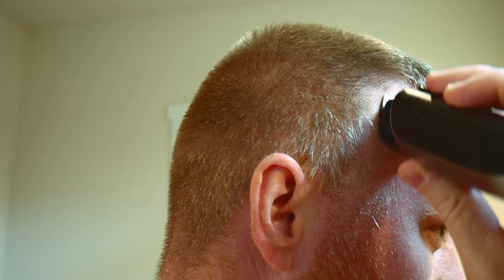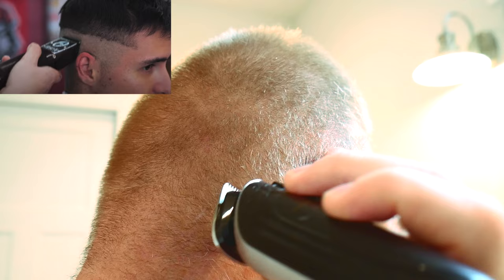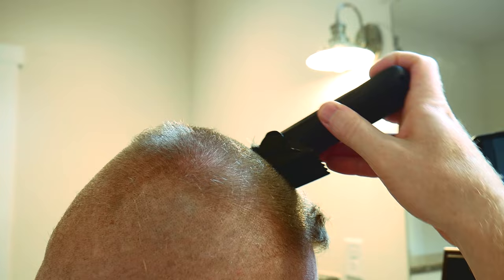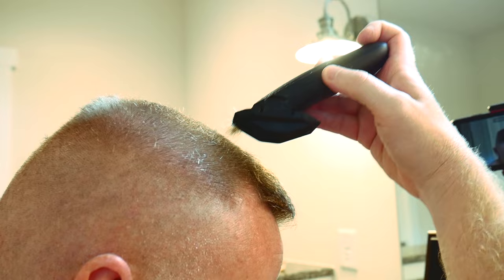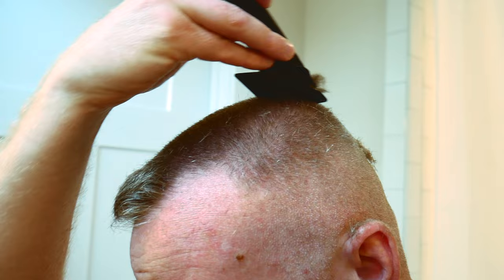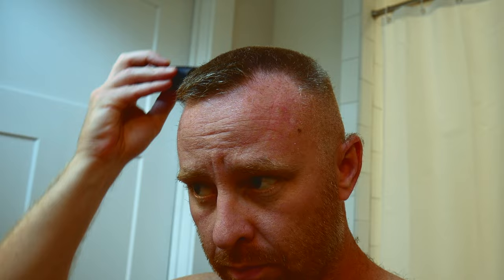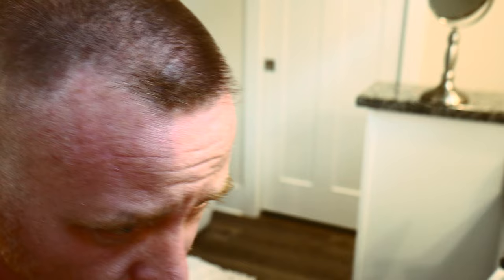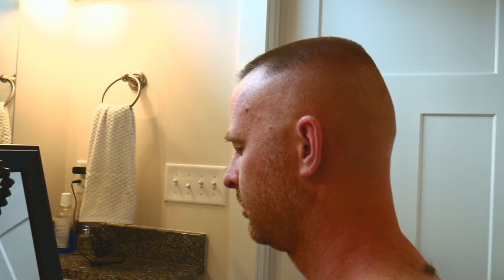Army Haircut - The High and Tight!! How I cut my hair.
This video details how I cut my hair when unable to go to my barber. I describe this as the correct way to cut a High and Tight. Also, tag me on instagram so I can check out that new hairstyle.